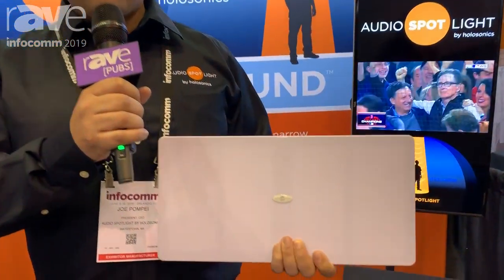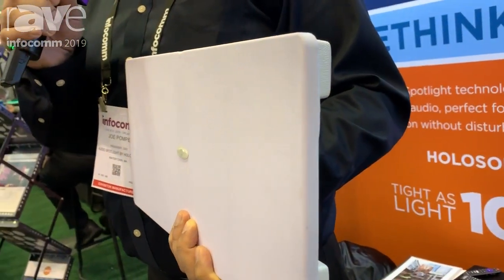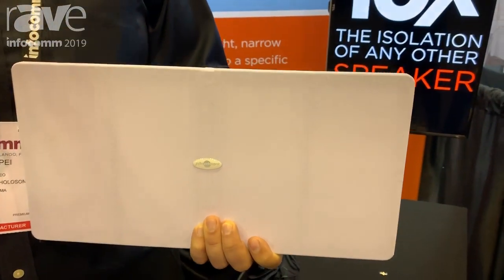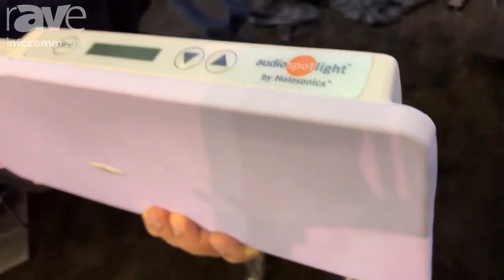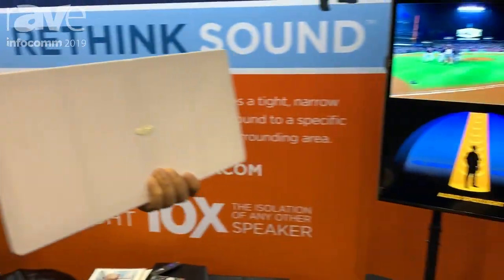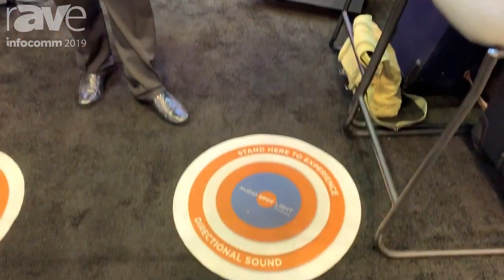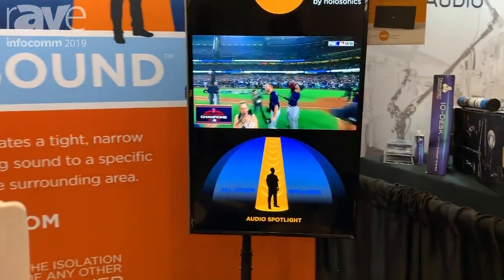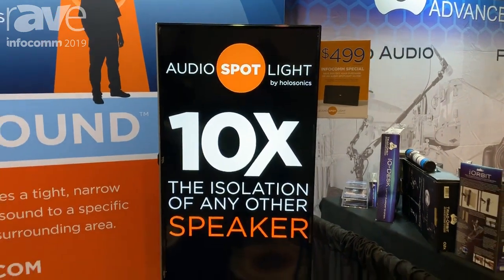InfoComm 2019: Holosonics Highlights Its Narrow-Beam Audio Spotlight